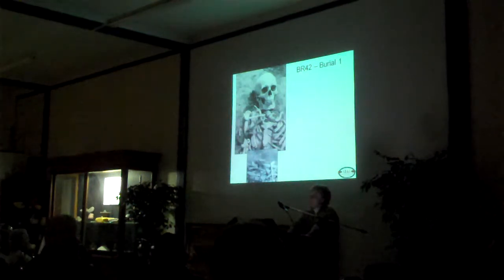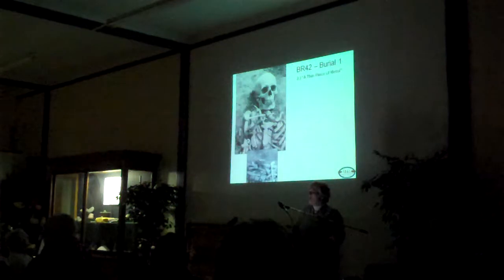Griffin Report Part 3 - Abhe Brennan Site 36BR42 Continued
Some of the evidence at the Abhe-Brennan site discussed in this segment seemed to be very confusing in 1931.